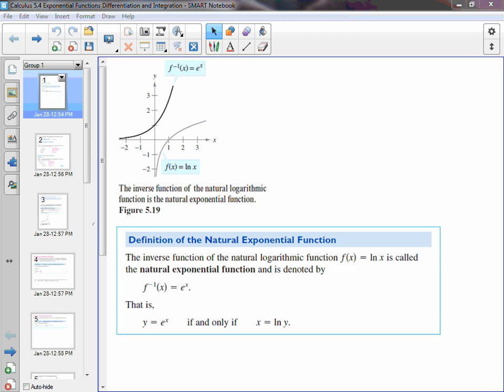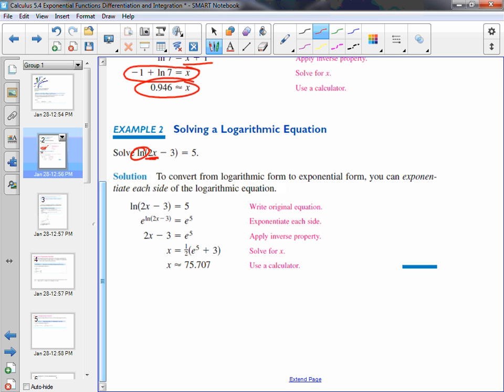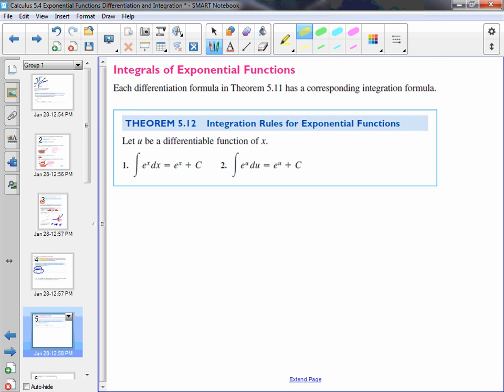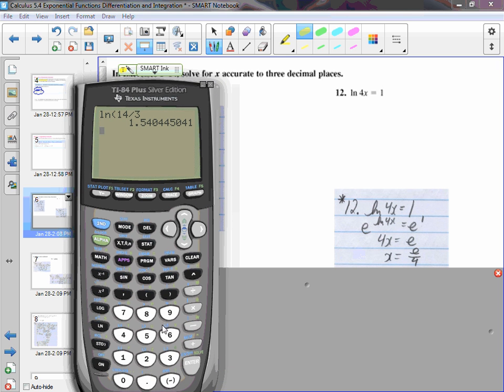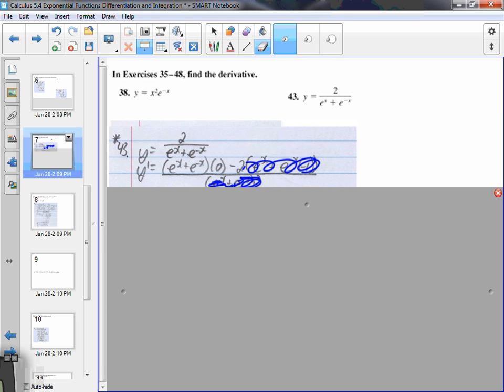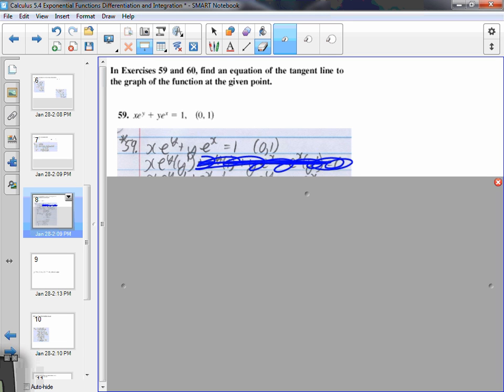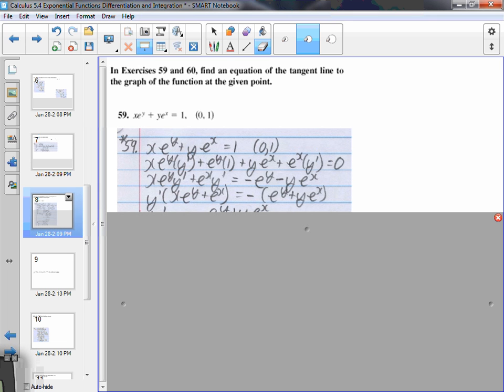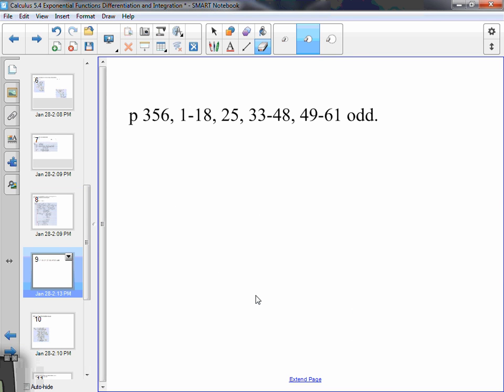5 4 Exponential Functions Day 1